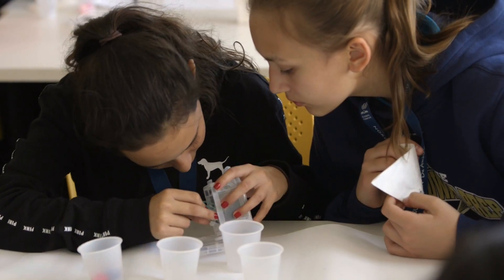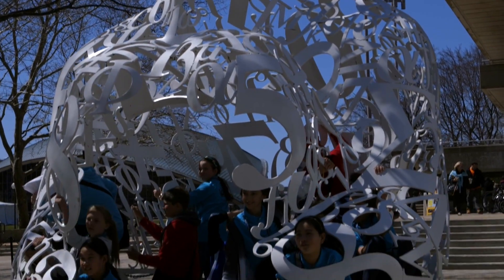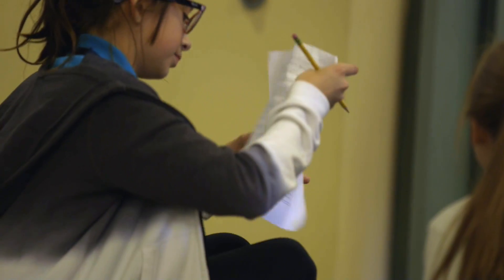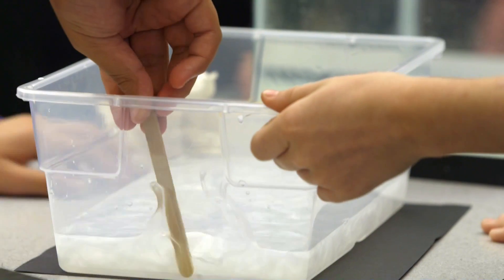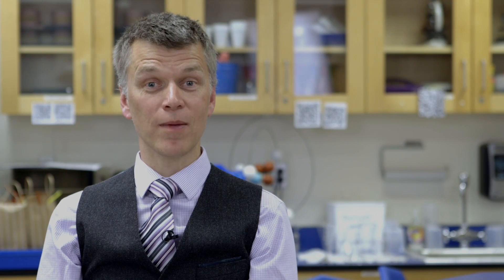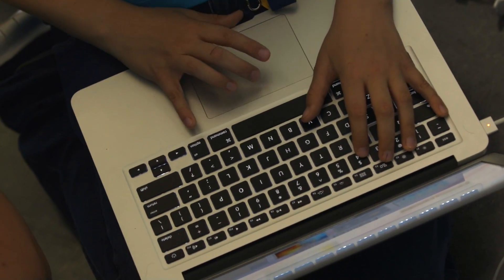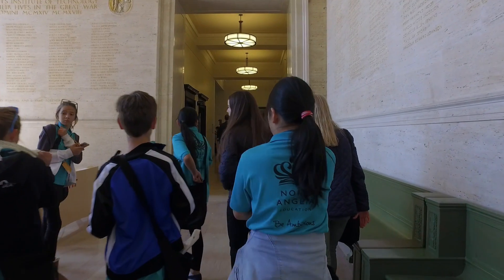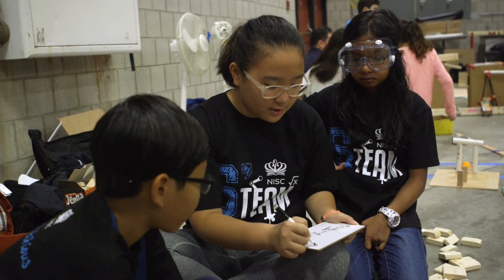What is STEAM?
At Nord Anglia Education, we believe there are no limits to what students can achieve. We’re committed to creating unique global opportunities that inspire our students to be ambitious in their learning.

This year, we are collaborating with one of the world leading universities in the world, the Massachusetts Institute of Technology (MIT) to guide our students through our new approach to STEAM (science, technology, engineering, arts and maths). These interdisciplinary subjects will help students to develop skills needed for the future such as creativity, critical thinking and complex problem solving through real-world, hands-on activities.

for more information about our international schools around the world and our collaboration with MIT.